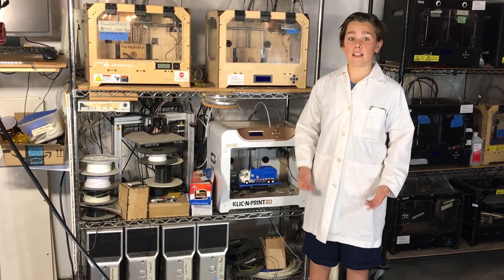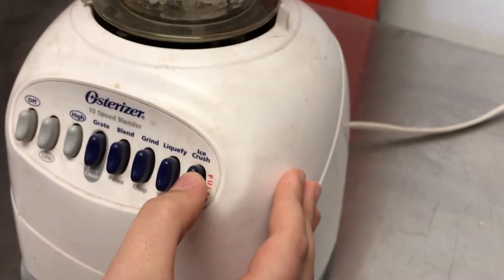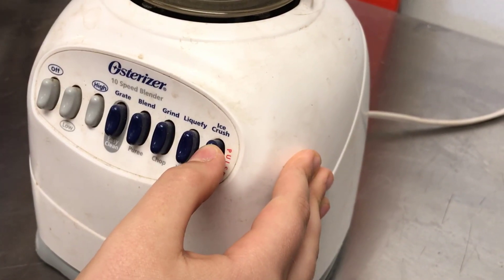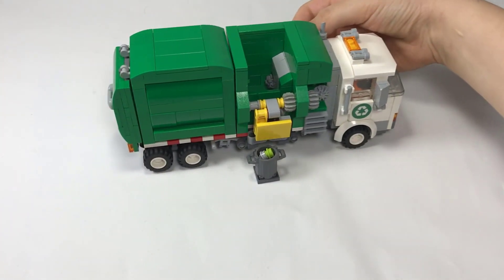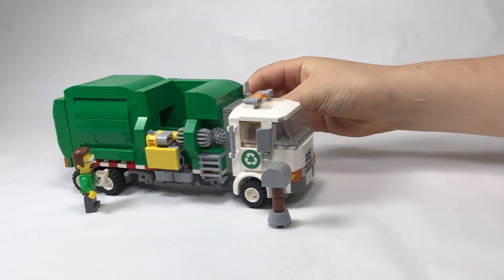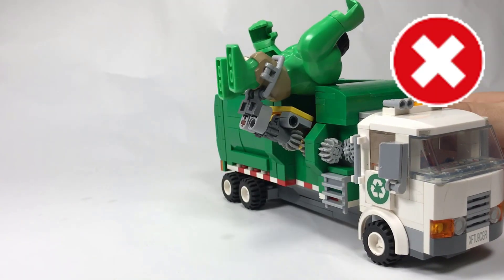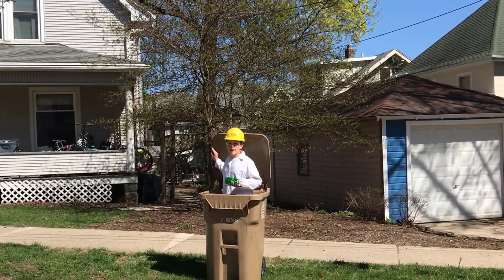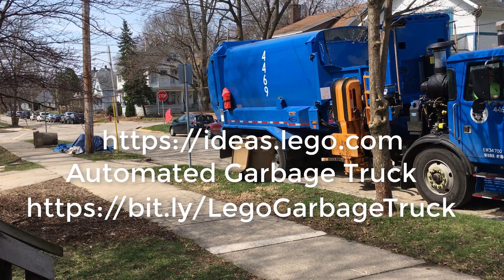Behind the Scenes with the Automated Garbage Truck: Will it Dump?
Go behind the scenes with us to see how we test our project!